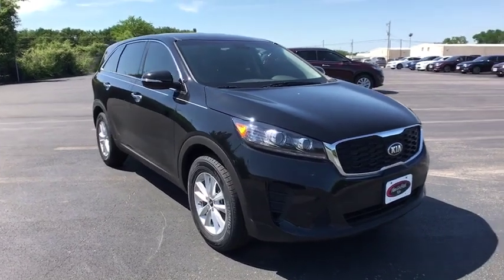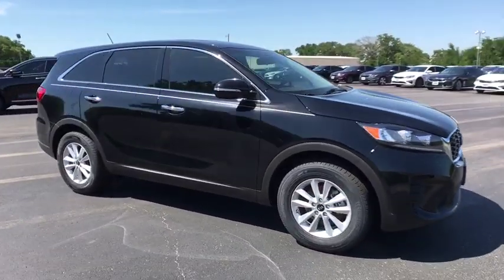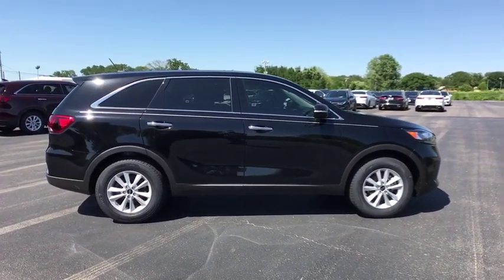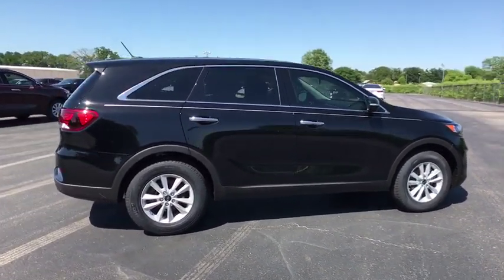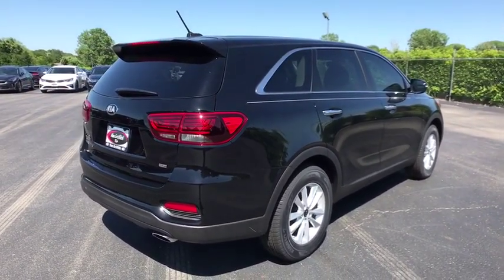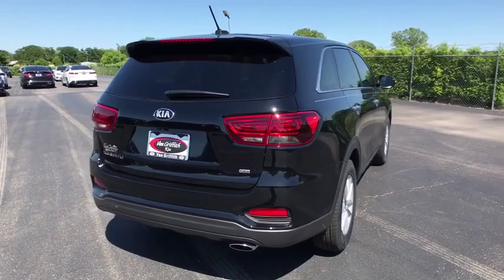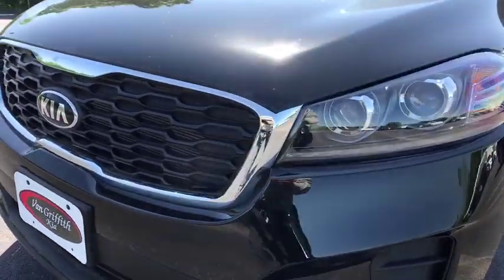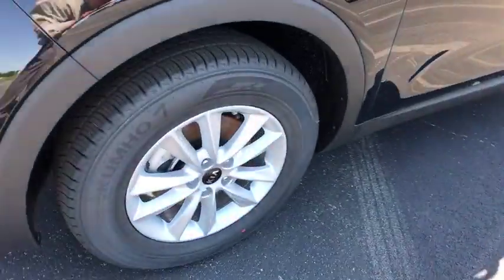2019 Kia Sorento Granbury, Cleburne, Weatherford, Stephenville, Ft Worth, TX 577387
Ebony Black New 2019 Kia Sorento available in Granbury, Texas at Van Griffith Kia. Servicing the Cleburne, Weatherford, Stephenville, Ft. Worth TX area.